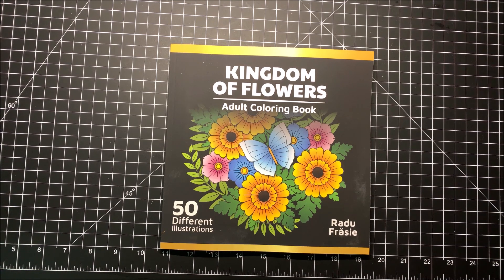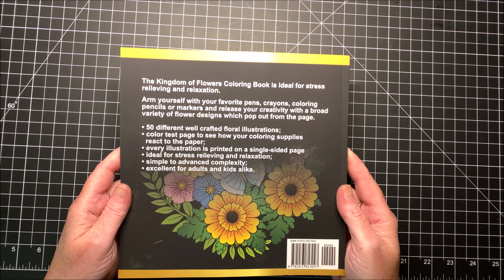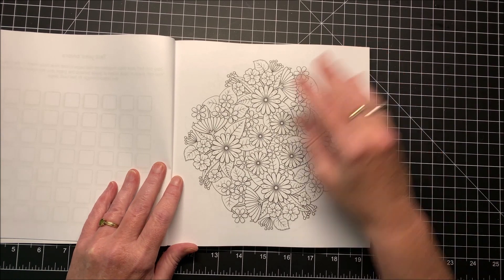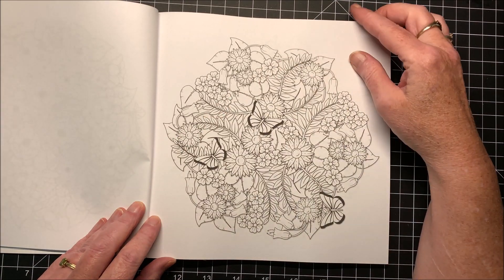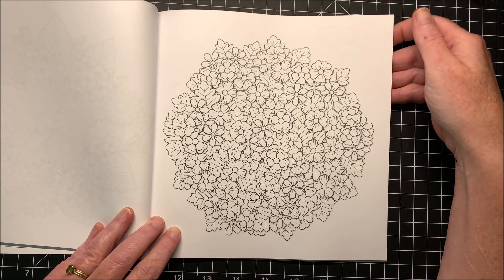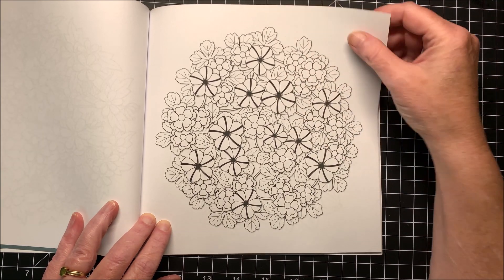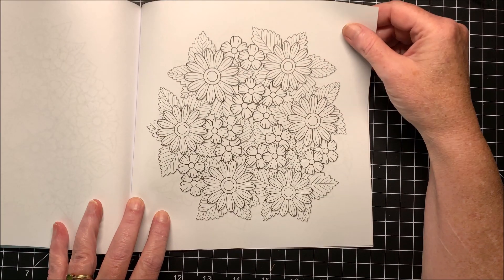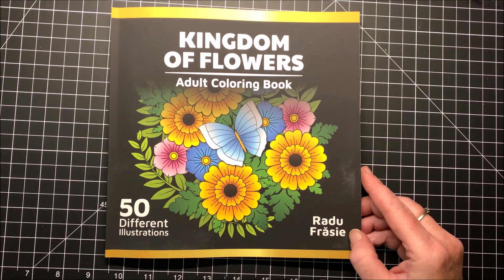Flip Through of Kingdom of Flowers by Radu Frasier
In this video, I do a flip through of Radu Frasie's latest coloring book, Kingdom of Flowers.